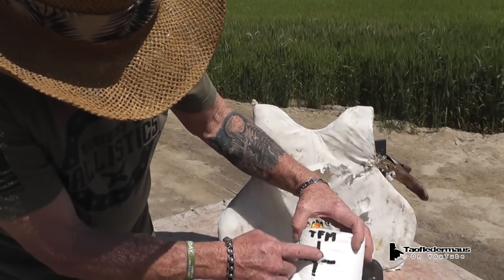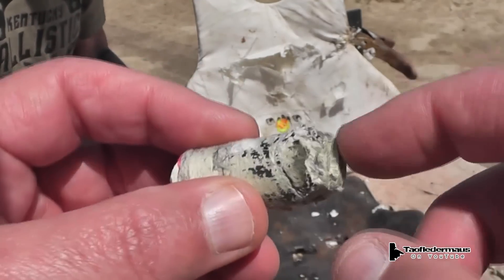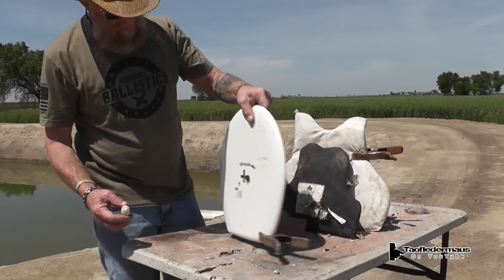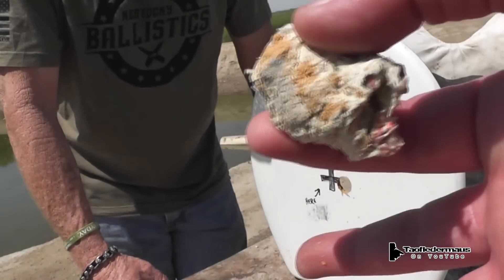HPC's Amazing TOILET PAPER Shotgun Slugs - Over 1000 MPH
We launch some missiles that Hydraulic Press Channel/Beyond the Press made for us.    Using our mysterious mass accelerator,   we hurled these faster than 1000 mph.   We can't say exactly what we used,  but that isn't the point.   These things are made out of toilet paper!
Danny was the launch-director in this scientific test.

See HOW these were made!

But what's the name of the song?